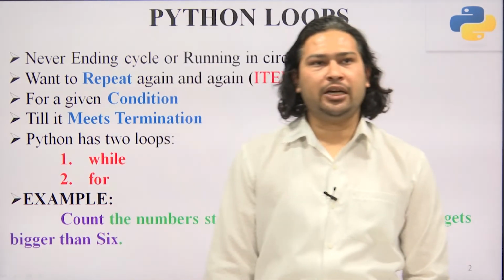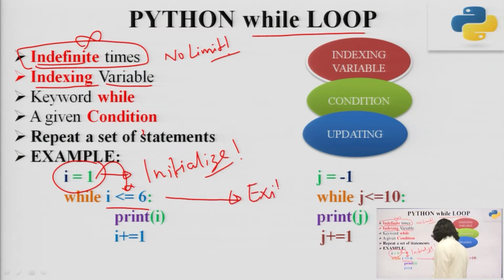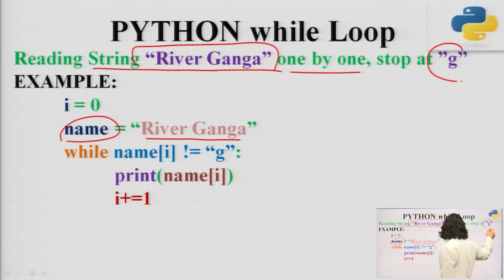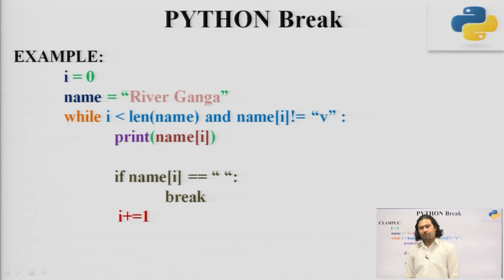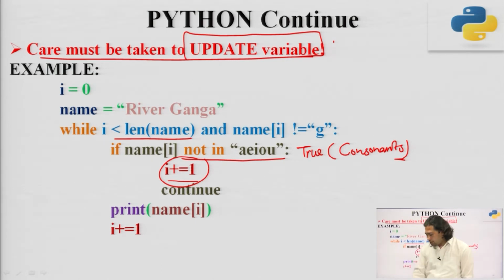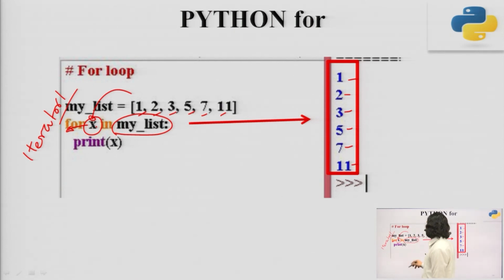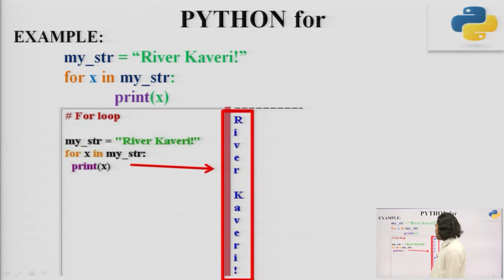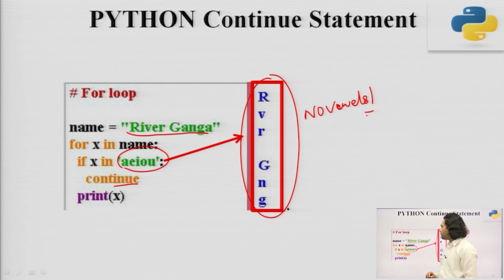Programming Data Structure and Algorithms Using Python | Looping Statements | AKTU Digital Education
Programming Data Structure and Algorithms Using Python | Looping Statements |